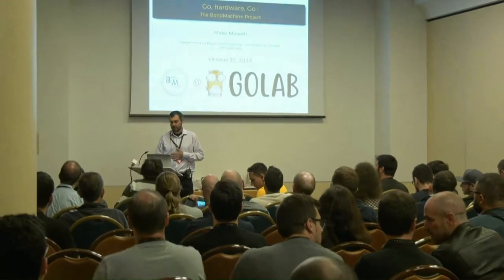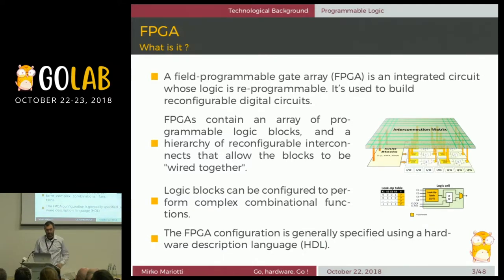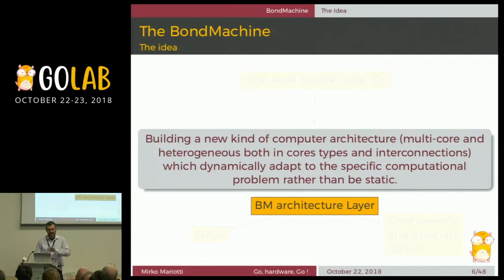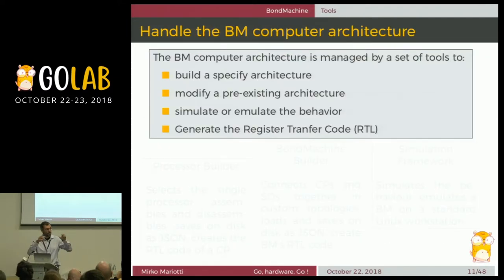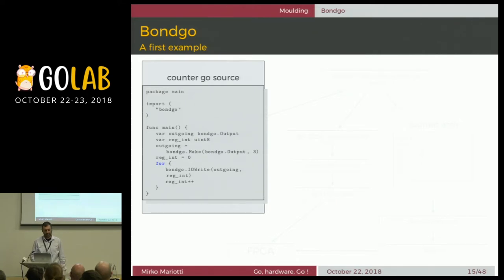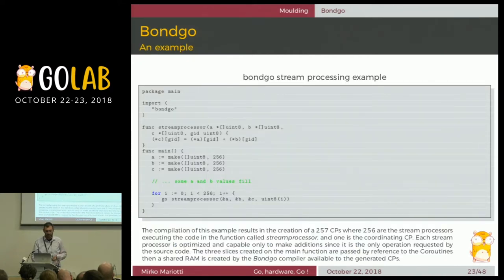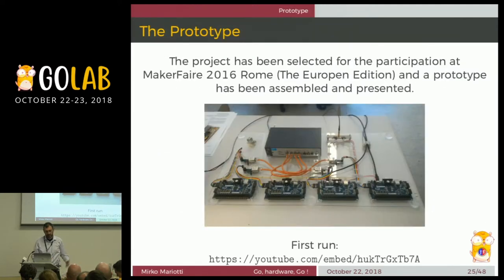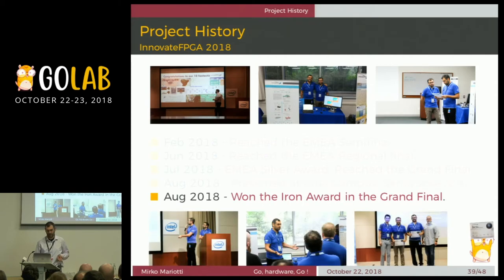GoLab 2018 - Mirko Mariotti - Go Hardware Go!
What happens if you take reconfigurable hardware (like FPGA) and mix it with a modern language like Go?
What if the processor became a modular object?
This talk is about the BondMachine Project, a reconfigurable computing system, which completely rethinks the stack.

In this talk I will introduce the BondMachine (BM) project. The project’s aim is to implement a full reconfigurable computing system by creating a heterogeneous and flexible architecture and to use Go as source language for the its applications. The central part of the project is its compiler, Bondgo, that starting from an high level language, in this case Go, produces not only the assembly code for the architecture but, unlike other compilers, can even create a specific device optimized to run the code (in the form of HDL code). The architecture became thus part of the compilation process. The Go code is mapped this way very closely to the hardware in ways that will be shown in the presentation thought several examples. For several Go constructs, channels to name one, an hardware counterpart have been created. Finally thanks to a custom network protocol many BondMachines can be interconnected together, therefore building heterogeneous multicore systems or even cluster of multi-cores. The flexibility of the BM makes possible the implementation of any computing system ranging from networks of small agents, like IoT (Internet of Things), to high performance devices for ML (Machine Learning) or real time data analysis, and even systems that mix all this different characteristics together. The BM can interact with standard Linux workstations both as a special purpose hardware accelerator or as part of a computer/BM hybrid clusters.